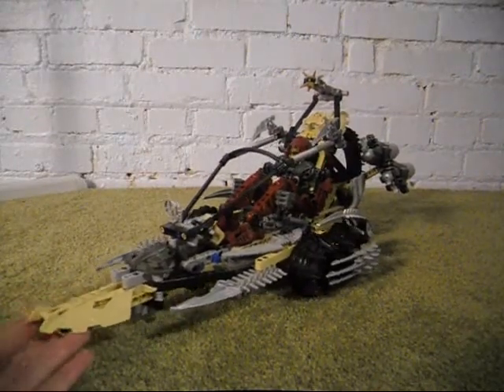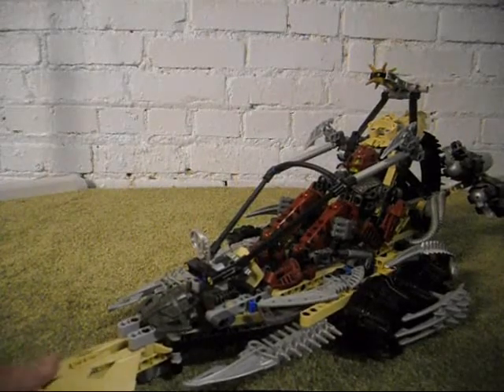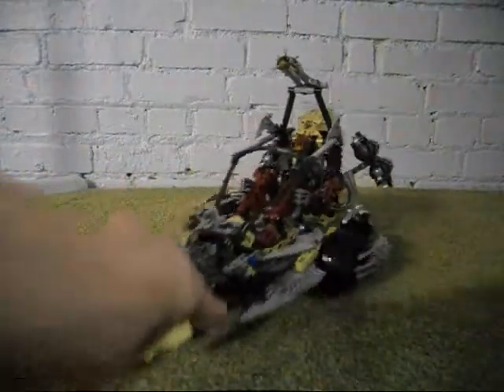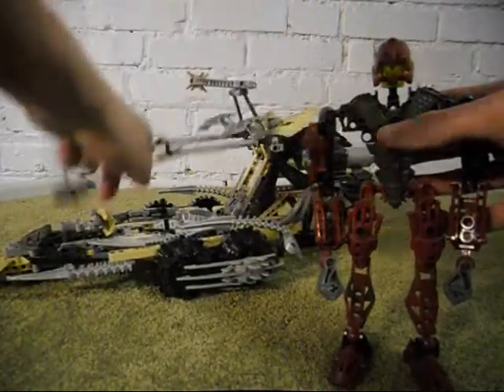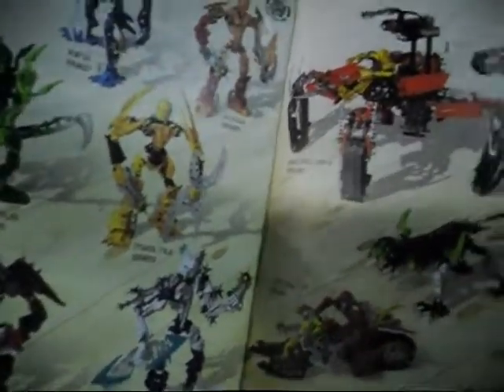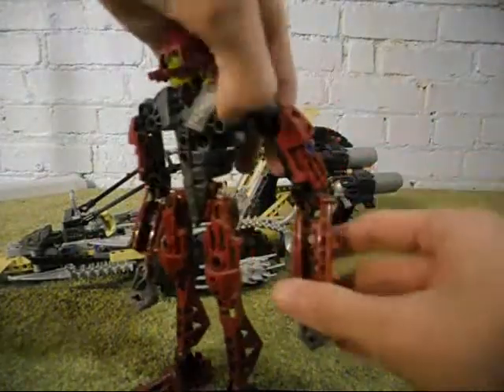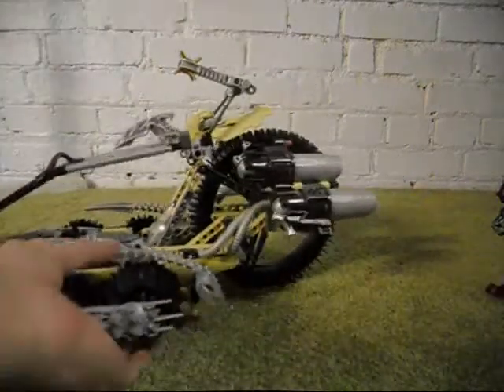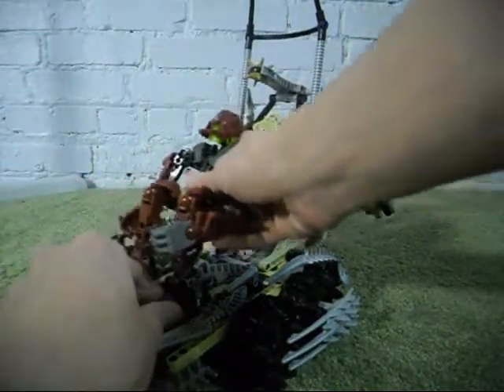LEGO Bionicle Review: Thornatus V9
Do NOT post any comments saying I copy JANGBRiCKS. They'll just be deleted.

I can't believe I didn't review this set sooner.

If you need the links to the petitions, here they are.